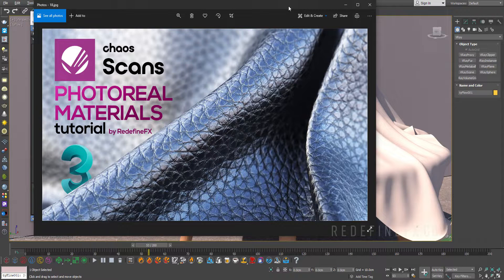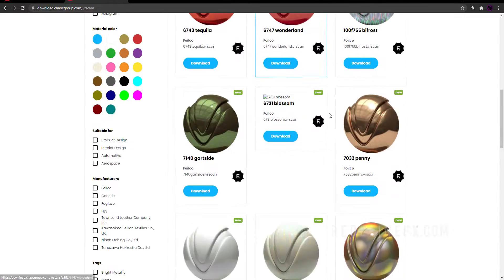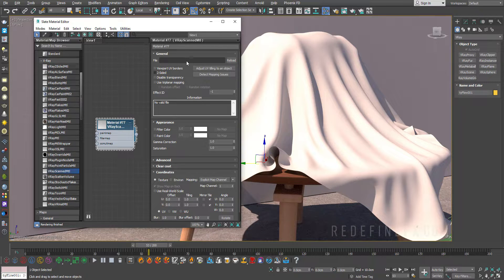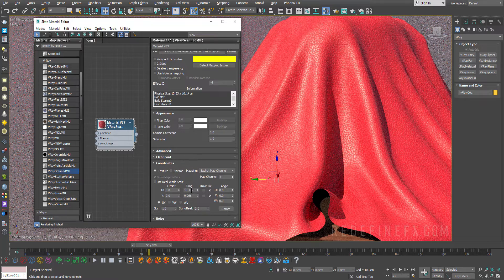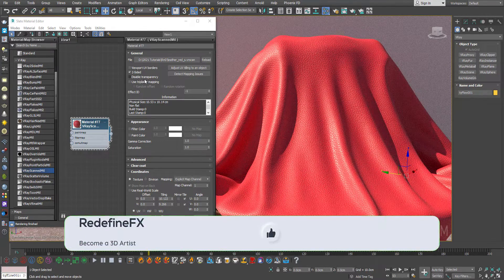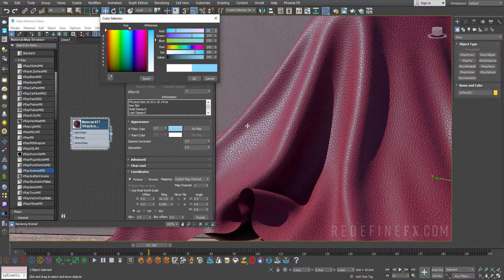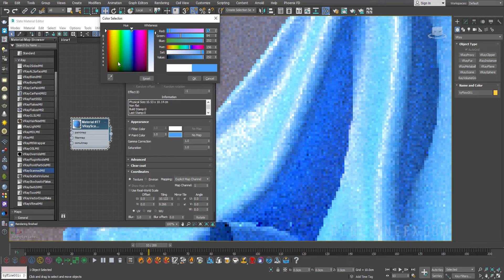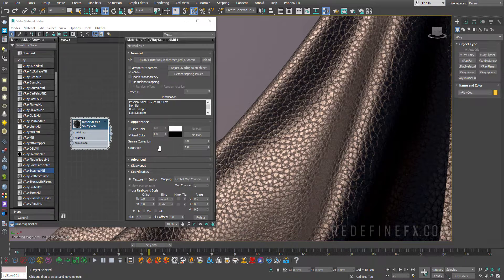Vray Easy Photoreal Materials Tutorial (Chaos Scans) in 3Ds Max | RedefineFX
In this new Vray 3Ds Max tutorial, we're covering the Vray Scans library and how to easily import photoreal materials into your scene.

This is the Vray Scans leather material I use in the tutorial

In this Vray tutorial for 3Ds Max we're covering Chaos Scans which is a library of 1000+ professionally scanned real-world materials turned into physically-accurate vray materials that you can access in a handy library at chaosgroup.com Then you'll need to use the VrayScanned Material to load in the file into 3Ds Max and use the tiling features to make the material fit your object properly. I also go over how to change the color of the scanned materials. This is just one of 16+ vray tutorials I've created, definitely check out the rest on the channel.

0:00 Access the vray scans library
0:35 Download vray scans materials
1:00 Import scanned materials into 3Ds Max
1:20 adjust texture tiling
2:28 change color of material
4:00 Thank you! Thumbs up if you liked it & consider subscribing ;)

Take your 3D simulation skills further with my new comprehensive VFX courses